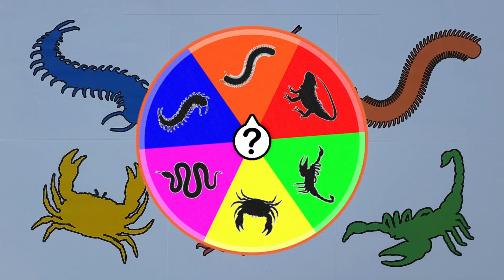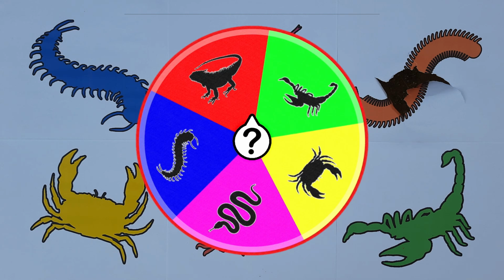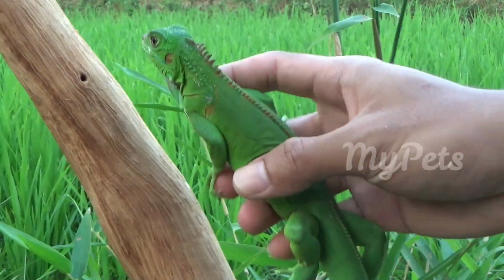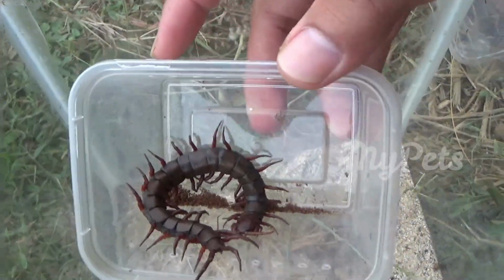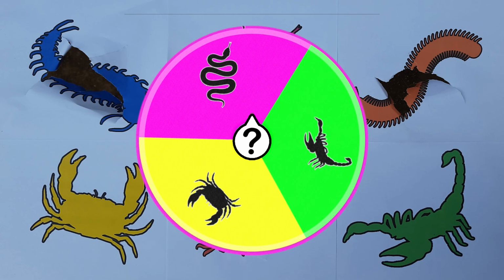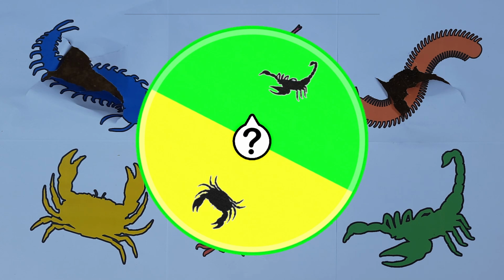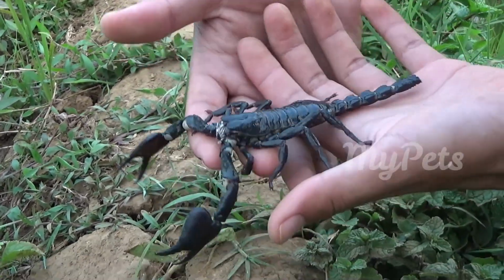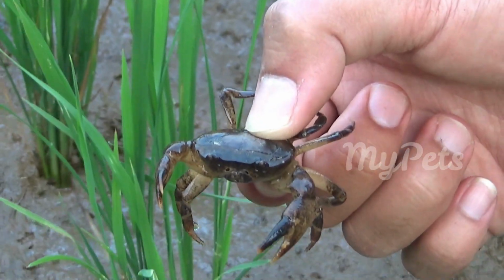Pets : Iguana, Crab, Snake, Milipede, Scorpion, Centipede